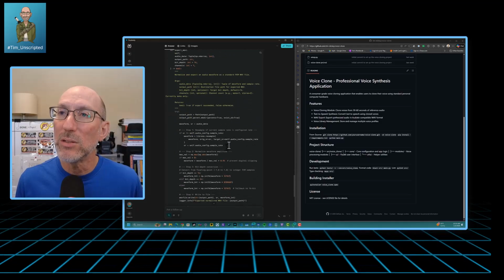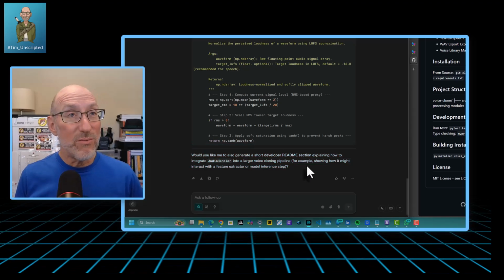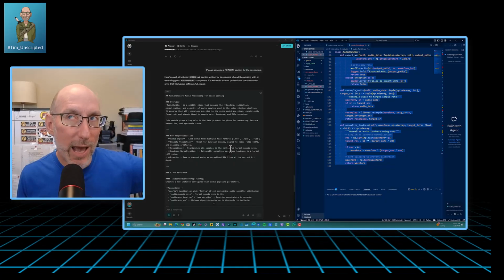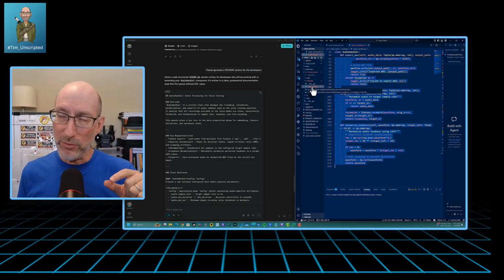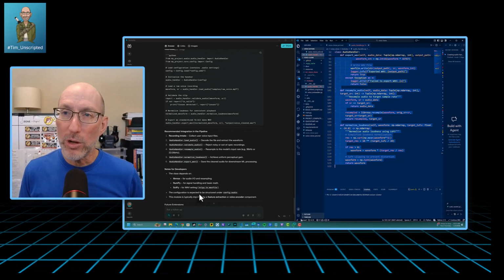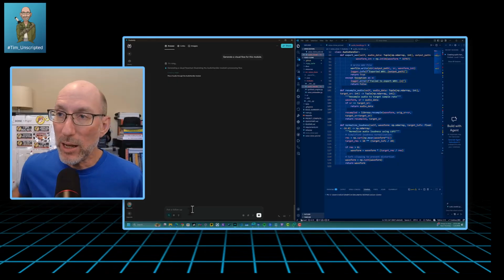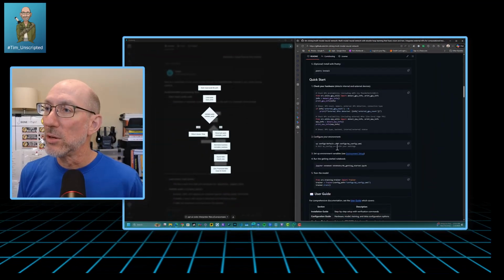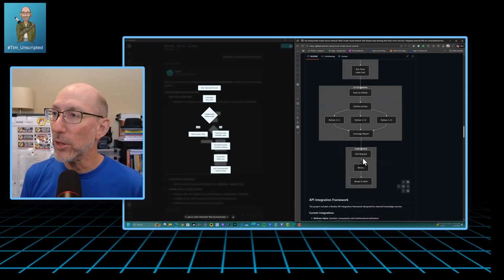Document as You Build: Let AI Turn Your Messy Codebase into a Developer-Ready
Do you get lost trying to build or scale an app because your documentation is thin, scattered, or non-existent? This TimUnscripted episode shows how to turn an AI assistant into your documentation engine, generating in-code comments, README files, and visual flows straight from your repo.

In this video, you’ll learn how to:

Use an AI assistant on a public GitHub repo to enrich sparse code comments so future you—or a professional dev team—can quickly understand what each module actually does.

Generate developer-ready README sections and markdown docs that explain how a module fits into a larger pipeline, making handoffs to cloud-scale teams on AWS, Azure, or GCP far smoother.

Create visual process flows and architecture overviews that complement your code, helping founders and non-traditional devs think ahead to freemium models, scaling strategies, and hybrid human–AI teams.

If you’re building with AI tools and worry about what happens when your app “goes big,” this episode gives you a practical pattern for documenting as you go—so scaling, collaborating, and onboarding real engineers becomes a lot less painful.